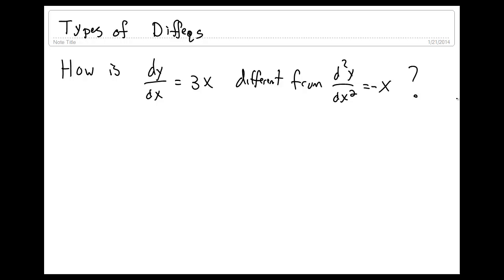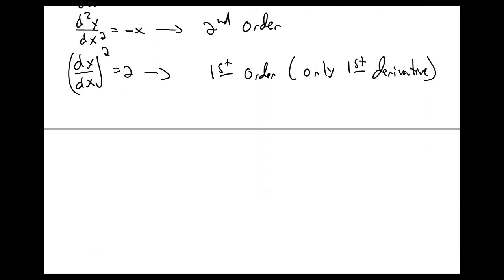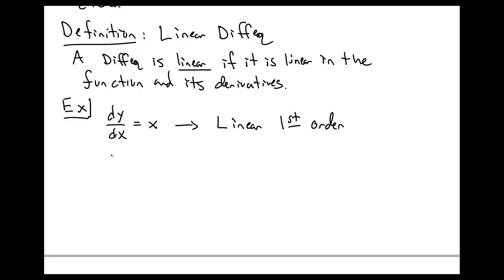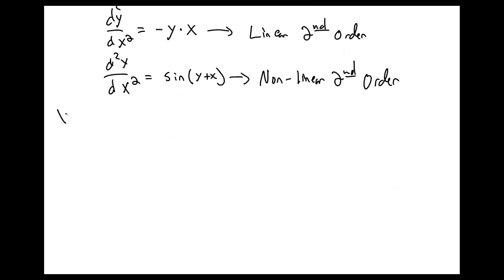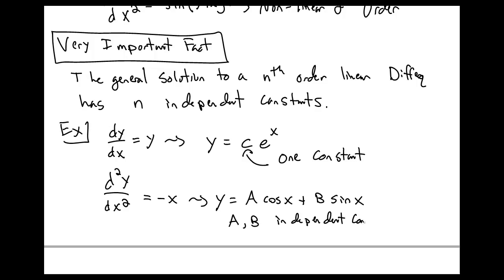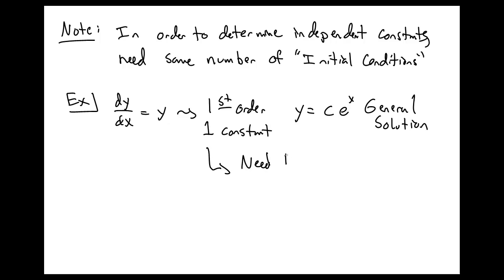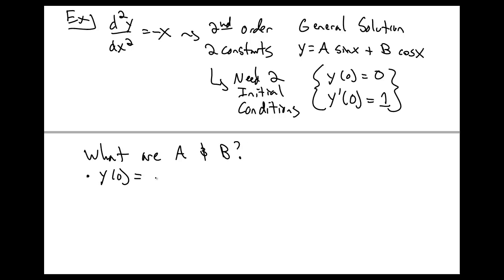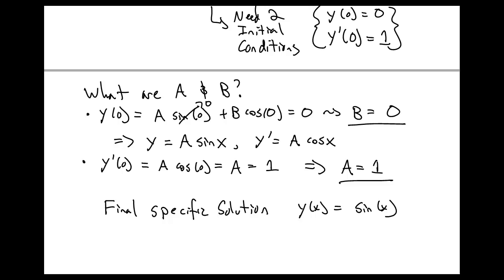Types Of Differential Equations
Introduction to the Order of a differential equation and the idea of Linear and Non-linear differential equations. Discussion of how the number of constants of a general solution is related to the order of a differential equation.